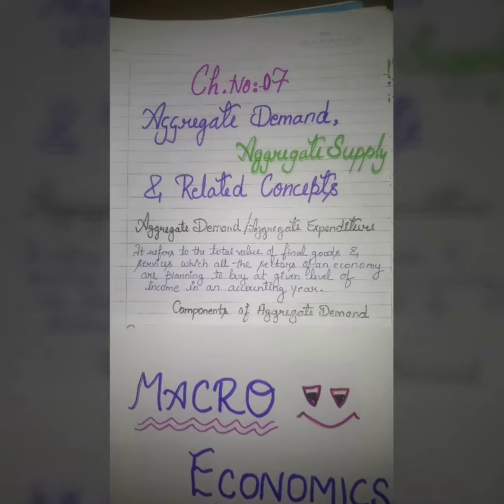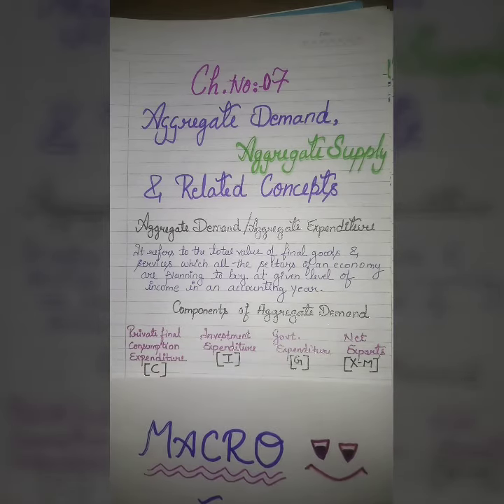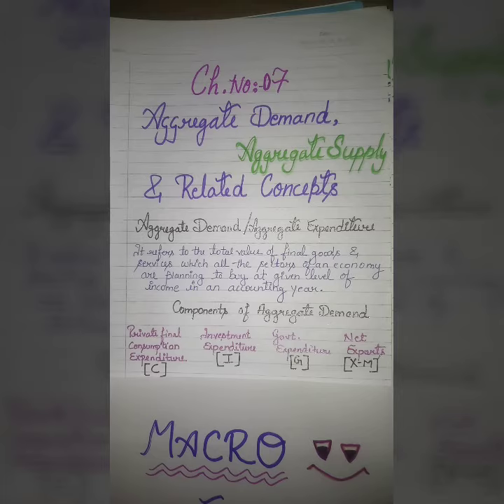#01 Aggregate Demand, Aggregate Supply and related concepts Class XIITH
Meaning of Aggregate Demand and Components of Aggregate Demand